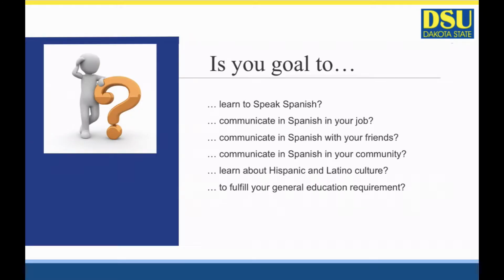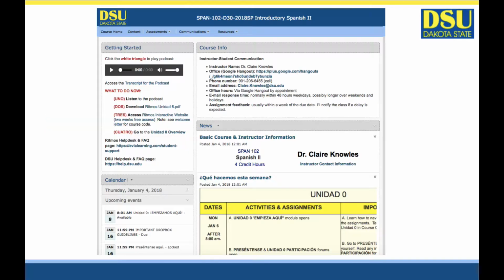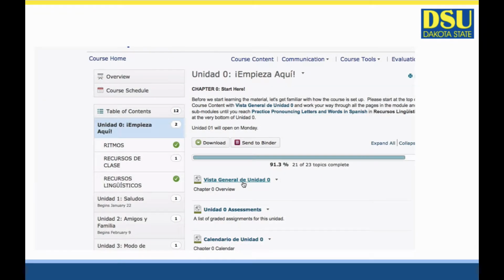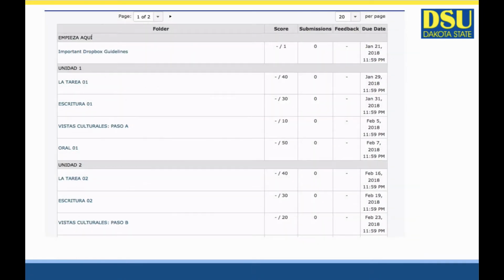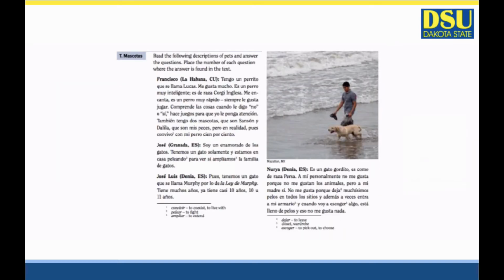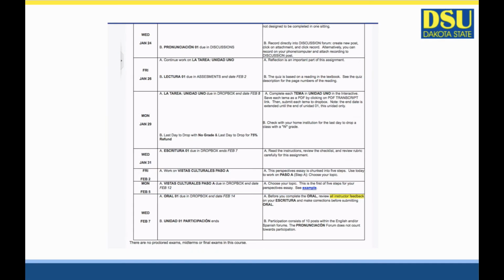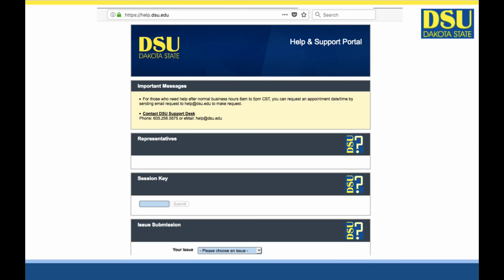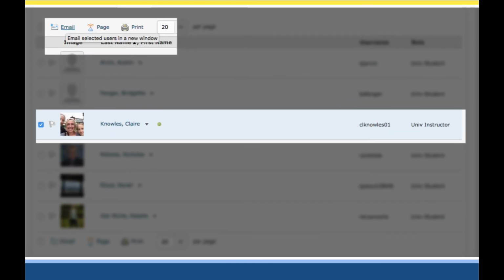Welcome Spanish 2018 at DSU